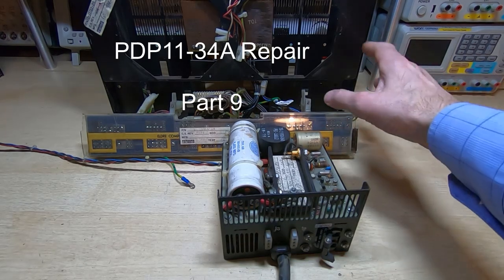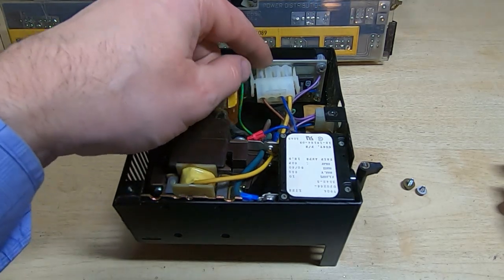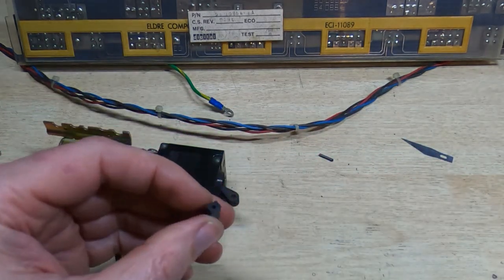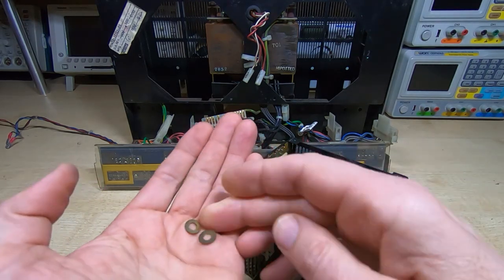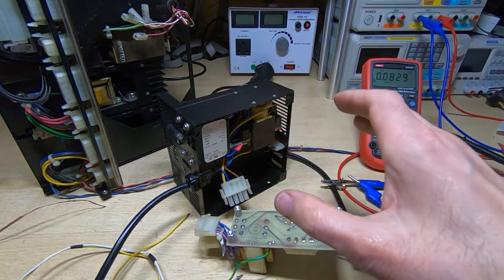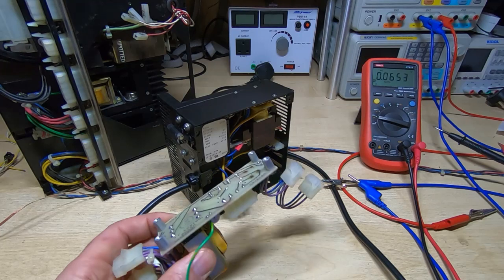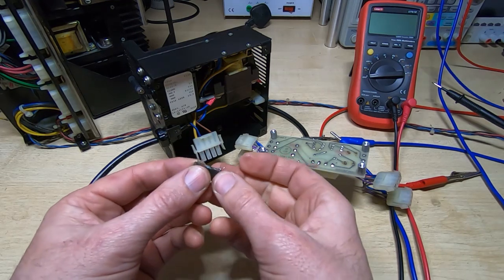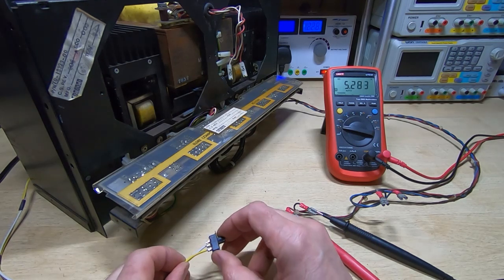PDP11-34A Repair Part9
In this video I repair a fault with the PDP11/34A power controller and make a surprising find inside the unit.